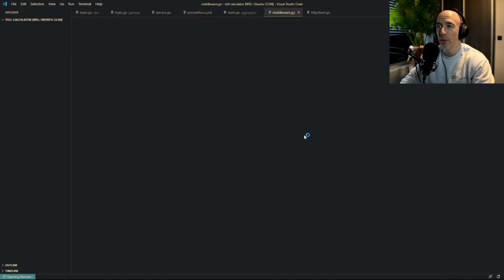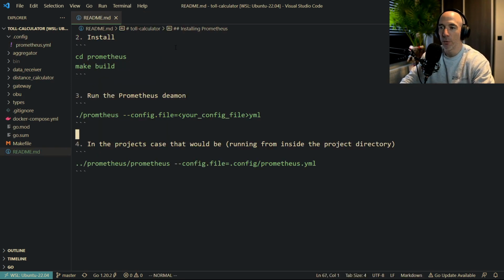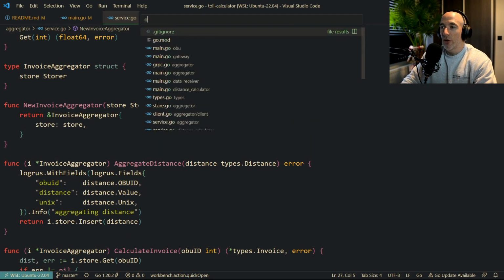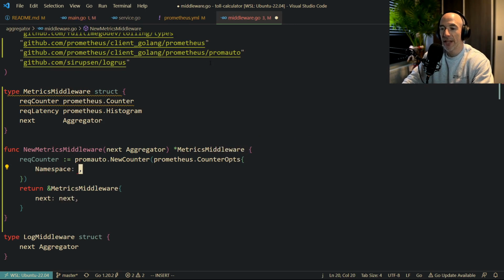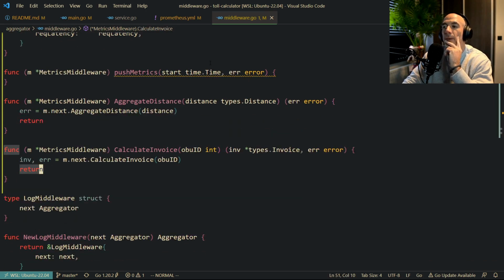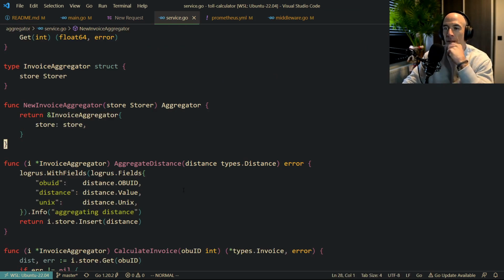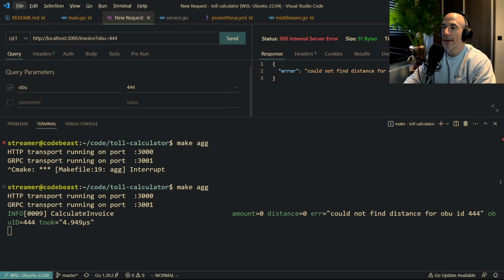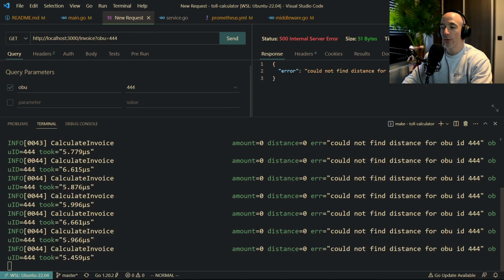55 Metrics layer with Prometheus fulltimegodev 1920x1080 871K